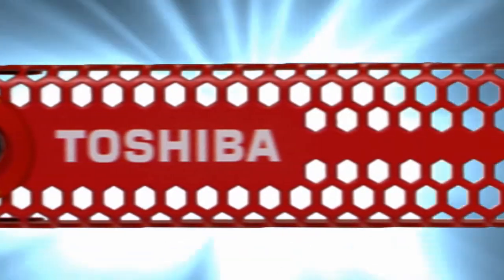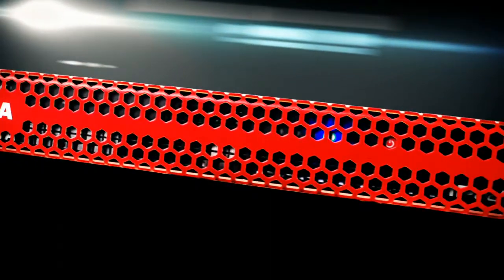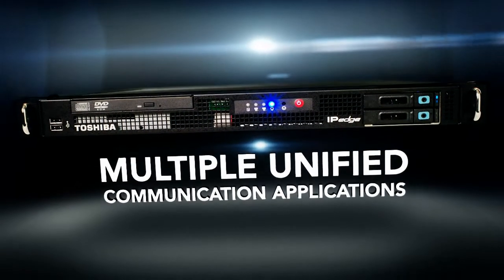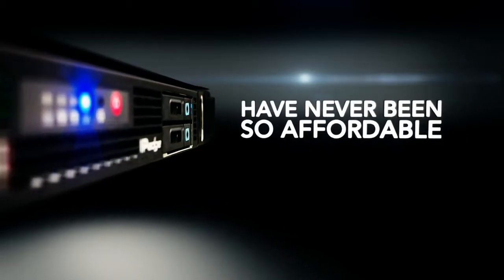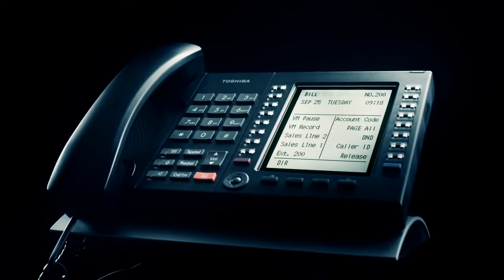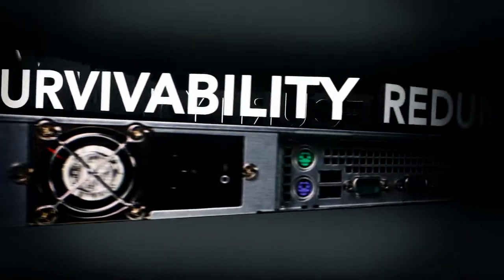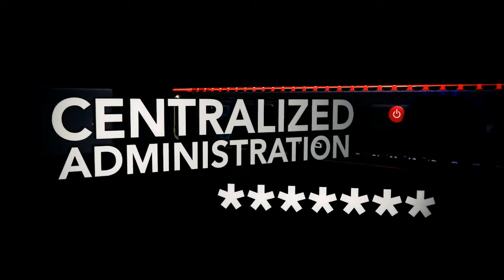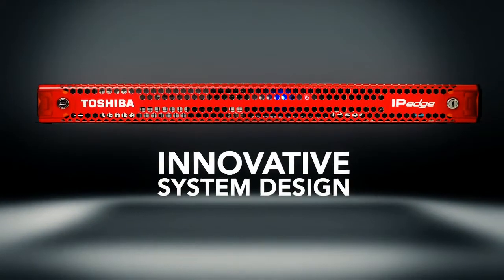Toshiba IPedge Telecom Solutions - English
Toshiba's IPedge offers performance-driven IP architecture, integrated unified communication applications, centralized management, mobility, and more.